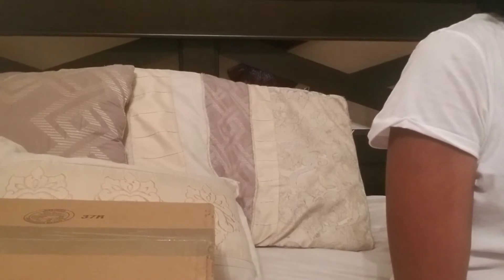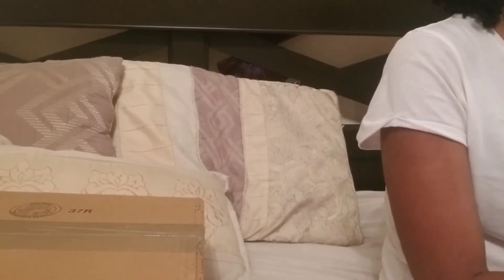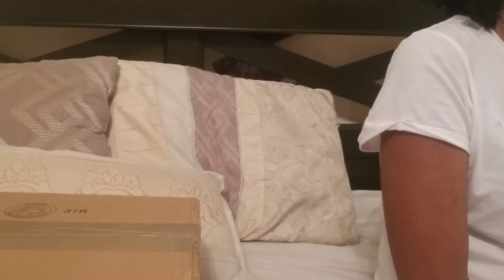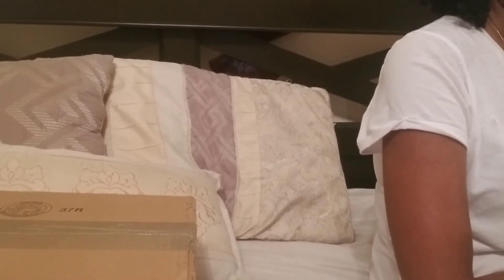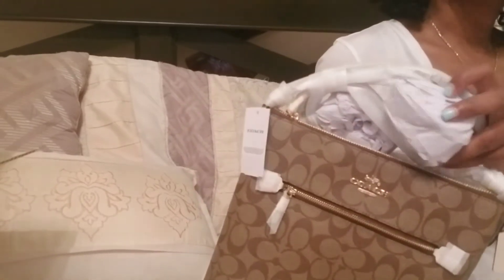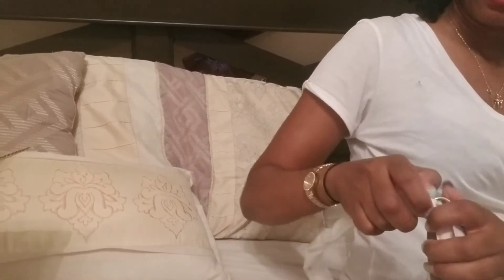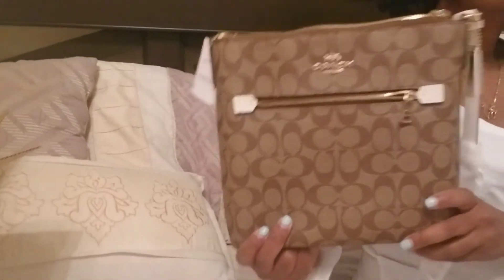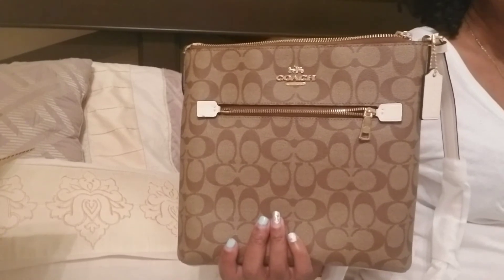Coach Rowan File Cross Body Review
In this video I will be reviewing the Coach Rowan File Cross Body bag. I hope you enjoy the video!

For more Fashion and Style Inspo check me

out on Instagram @ Purse_FashionFanatic